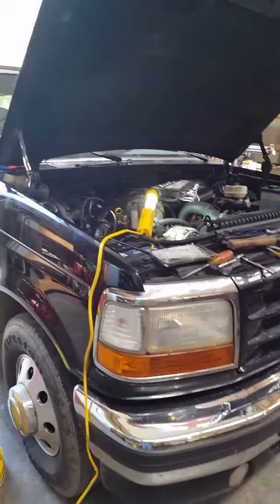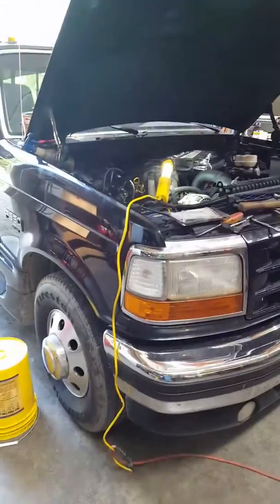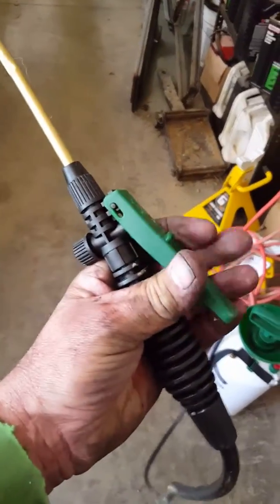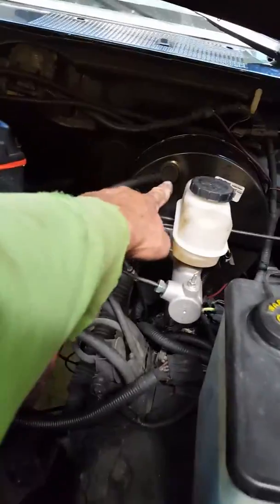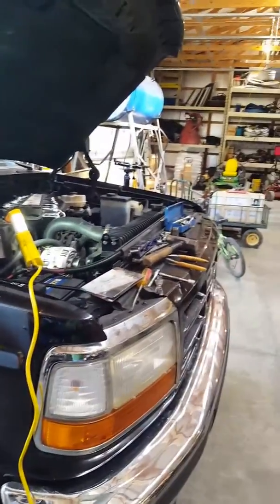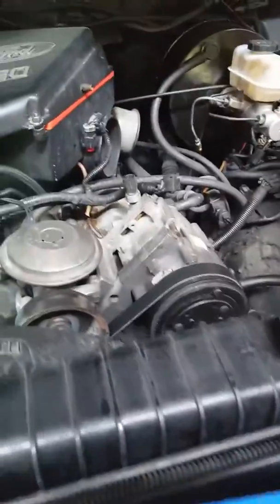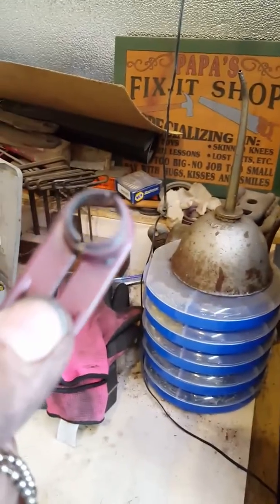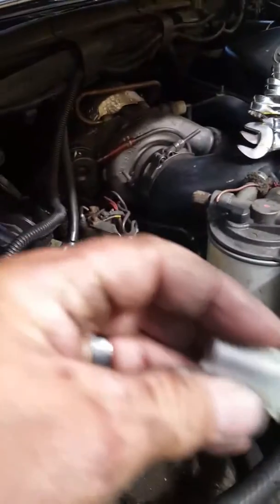1994 ford f350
Brake bleeding issue resolved and a.c repair